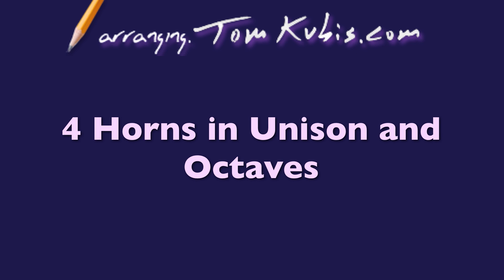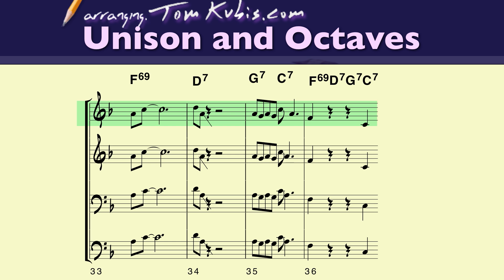4 Horns Unison and Octaves Preview